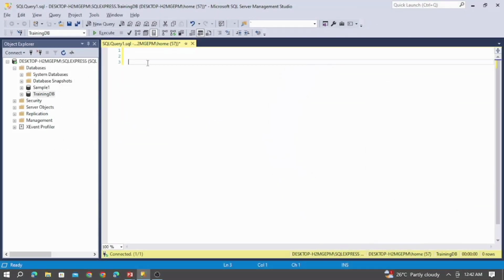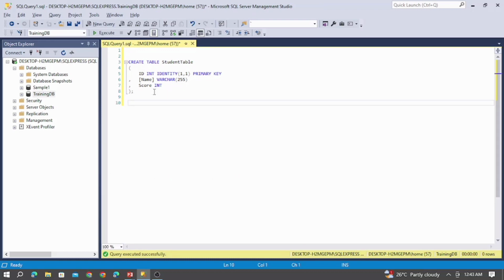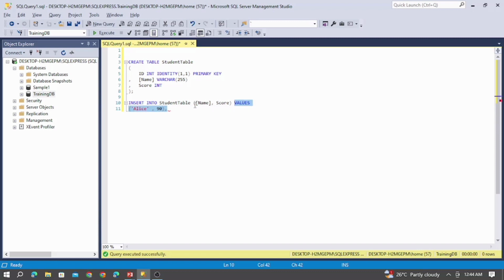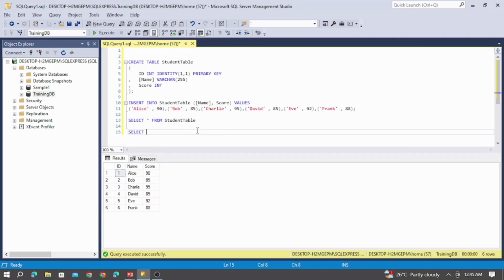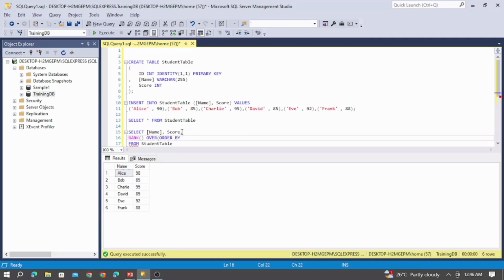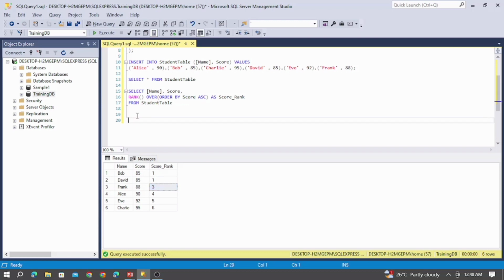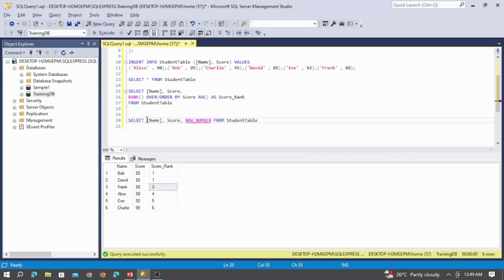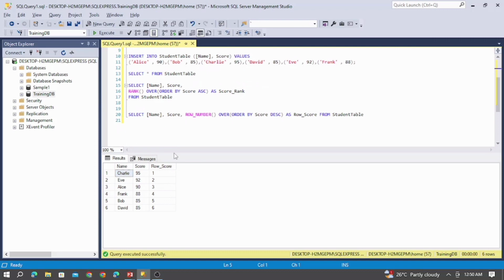Understanding RANK and ROW_NUMBER | SQL Server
Understanding RowNumber and Rank Functions in SQL Server

In this video, we dive into the fundamental concepts of `ROW_NUMBER()` and `RANK()` functions in SQL Server. Learn how these powerful functions are used to order and number rows within a result set based on specified criteria. We provide clear explanations and practical examples to help you grasp the differences between `ROW_NUMBER()` and `RANK()`, and how to effectively utilize them in your SQL queries. Whether you're a beginner or an experienced SQL developer, this video will enhance your understanding of these essential functions and empower you to write more efficient SQL code. Watch now and elevate your SQL skills to the next level!